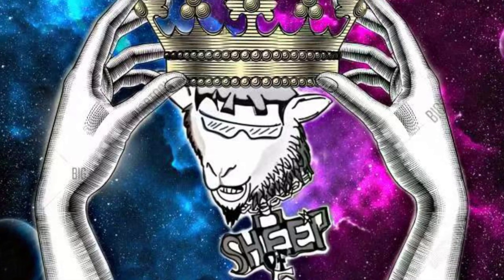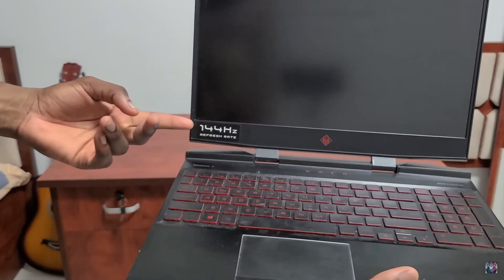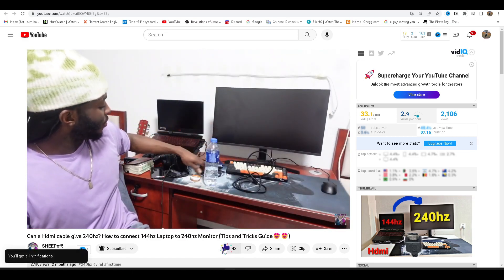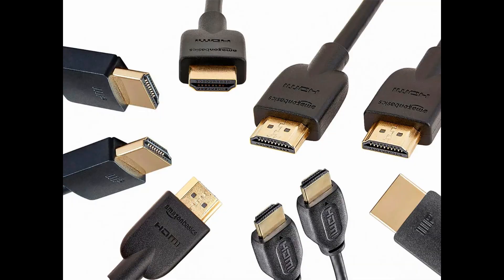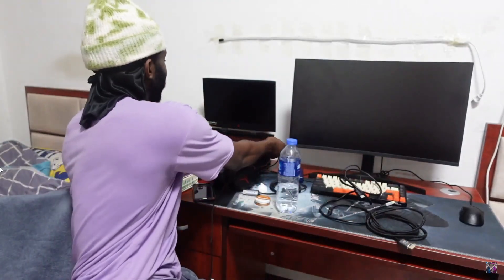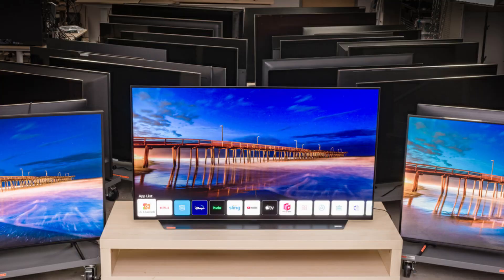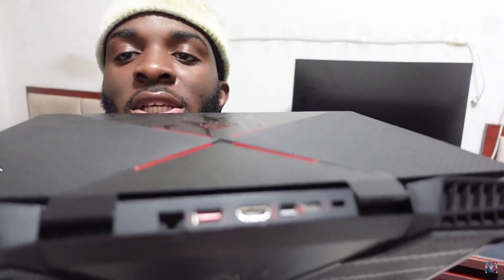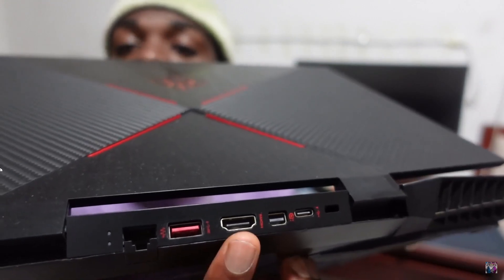Can a Hdmi 2.1 cable give 240hz? How to connect 144hz Laptop to 240hz Monitor ( 5 Tips and Tricks😍😍)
Meet Sheepof5, the hilarious vlogger/blogger extraordinaire who will have you laughing till you're rolling on the floor, clutching your sides! With a wacky sense of humor and an uncanny ability to turn everyday situations into comedic gold, Sheepof5 is the ultimate master of laughter.

My Laptop:
HP Omen 15 with 144 fps💪
Specs: